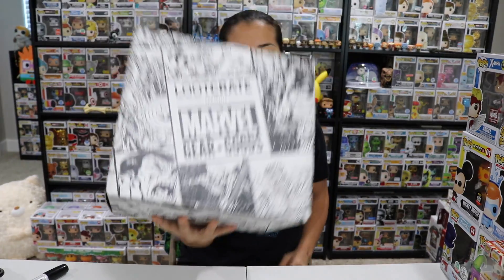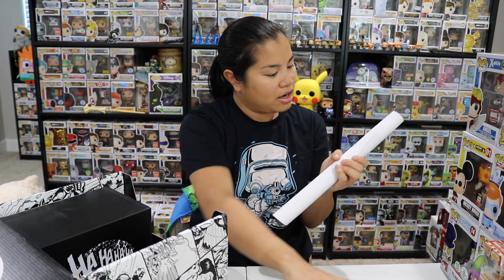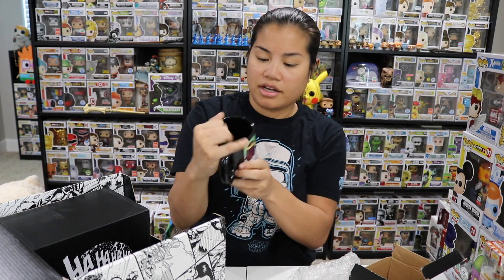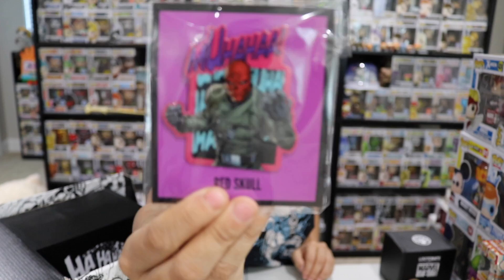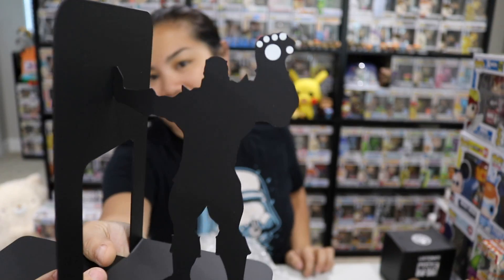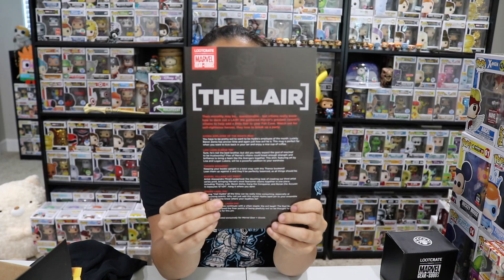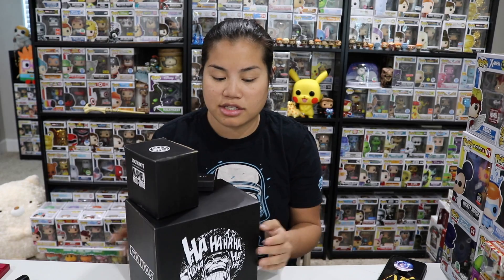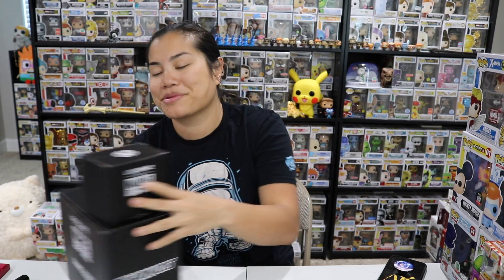2018 November Marvel Gear + Goods Unboxing - [The Lair]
2018 November Loot Crate Marvel Gear + Goods Theme: The Lair

Pricing Information:

**THIS IS A BI-MONTHLY BOX (Crates get shipped every other month)**

New Pricing as of 2/4/18 (Weirdly they lowered the price of this box)
1 Crate Subscription: $36.99 + $5 Shipping = $41.99*
3 Crate Subscription: $35.99 + $5 Shipping = $40.99/month = $122.97*
6 Crate Subscription: $34.99 + $5 Shipping = $39.99/month = $239.94*